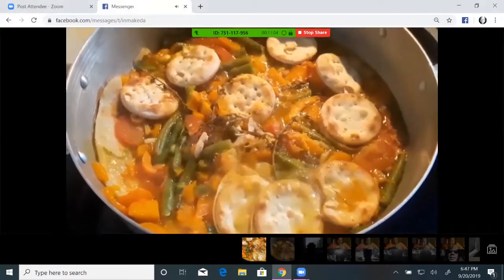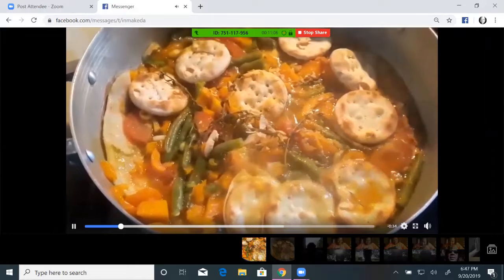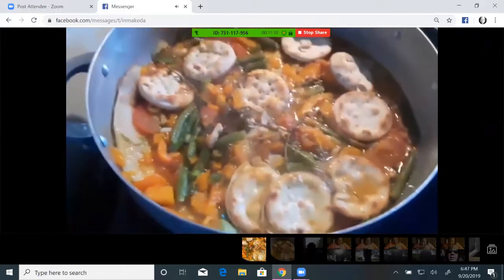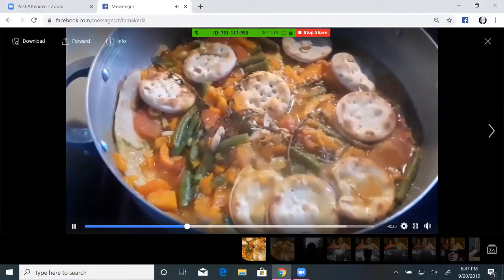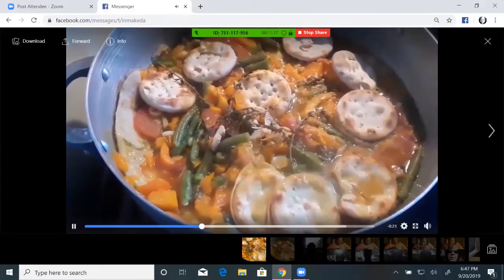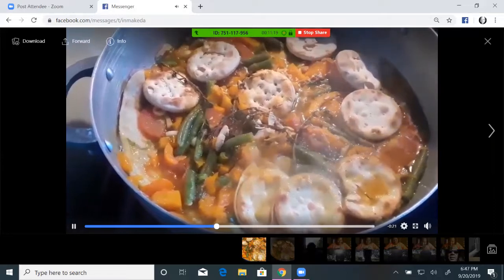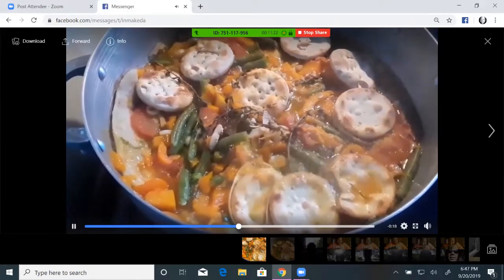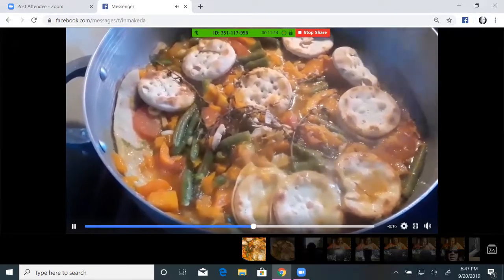Cooking with Dr. Ian Dawkins_ Are you in a Child Parent Relationship part 2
Love and Favor to Everyone